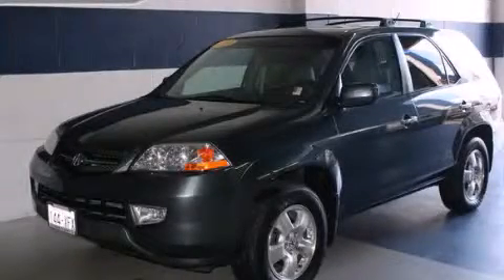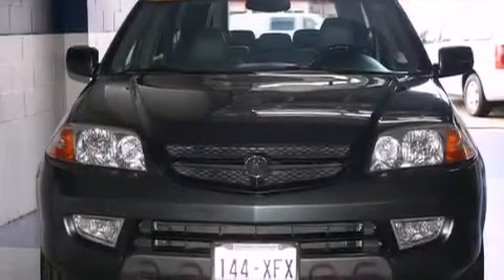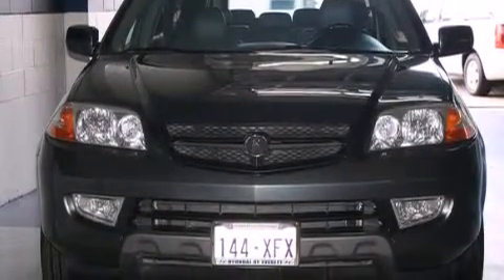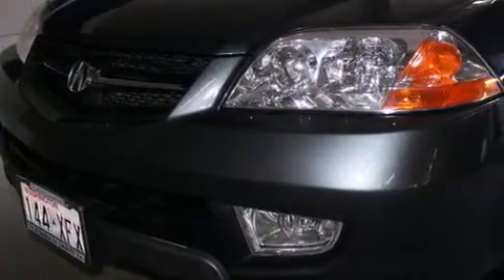2003 Acura MDX Everett WA 98203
We've been honored to serve the Everett WA area , we promise that your experience at our dealership will exceed your expectations ! Year : 2003 Make : Acura Model : MDX Engine : 3.5L V6 Trans . : 5 Spd Automatic Exterior : Gray Miles : 113,491 Interior : Gray Hyundai of Everett Evergreen Way Everett , WA 98203 Welcome to Hyundai of Everett ! We are your Everett , WA Hyundai dealer , and our goal is to provide you with the best car buying experience possible . We are here to assist you every step of the way , from parts and service to help with financing . We have the full line of quality Hyundai vehicles . Stop in and test drive a new Santa Fe , Accent , or Sonata today and see why your next vehicle should be a Hyundai . If you're looking for a certified pre-owned vehicle in the Everett area , Hyundai of Everett can help you with that , too ! Our commitment to our customers doesn't stop there . The skilled technicians in our service and parts department are waiting to service your Hyundai vehicle and provide you with the parts you need . If you're in the market for a new or used Hyundai in the Everett area , make Hyundai of Everett your next stop . 2003 Acura MDX Everett WA